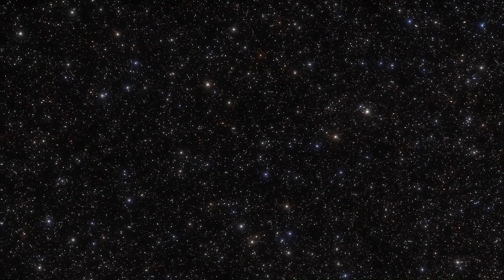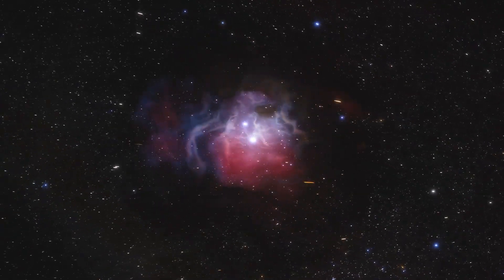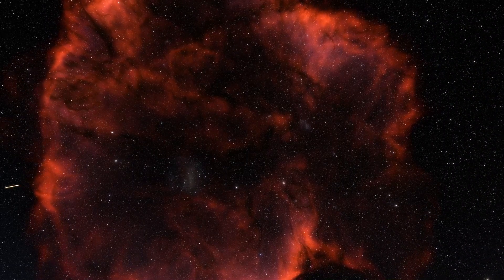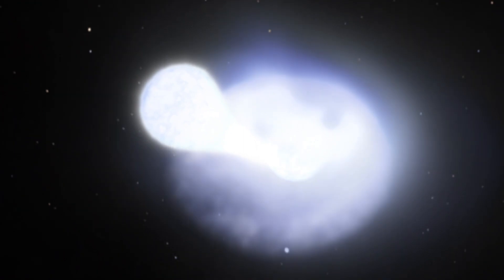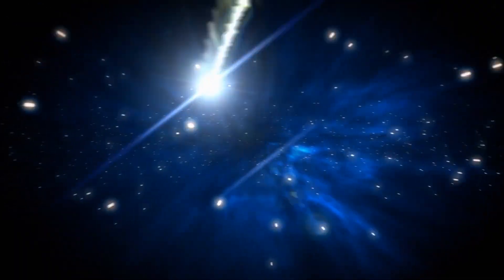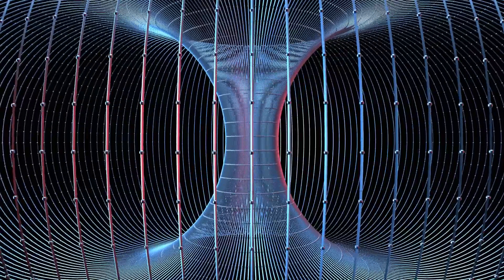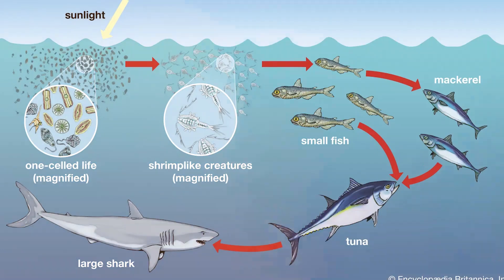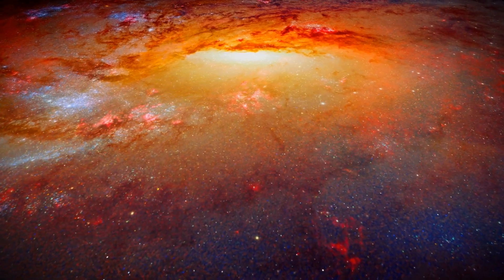Something MASSIVE Is Happening In Space!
We often hear about star explosions, or might have seen a few pictures of a star blowing into bits, but have you ever wondered or does it ever come to your mind, “When Will The Next Supernova In Our Galaxy Occur”? Well that actually, is really quite a fascinating question to ask yourself! Like is there any possibility of a star going supernova anytime soon? We request you to watch till the end as in this video, you’ll get to know something absolutely interesting!

Imaging yourself as an astronomer at the very beginning of the 17th Century. Since the telescope hasn't been invented yet, you can only look at the night sky with your own eyes. Then, One day, you witness a magnificent sight: You see a big bright shining light in the sky. Over the next few weeks, a new star will be even brighter than Venus. It's so bright that you can see it even during the day. It stays for months, fading in brightness over time.
In the year 1604, the German astronomer Johannes Kepler observed this phenomenon, and other skywatchers across Europe, the Middle East, and Asia observed the same thing. We now know that it wasn't actually a new star but rather an explosion known as a Supernova. A supernova is a massive explosion that takes place when certain stars have reached the end of their lives.
As far as we can tell, the last supernova to occur within the Milky Way was in 1604. Or, at least, the very last one that has been seen. There may have been others in the area since then, but they may have been hidden by gas and dust. The Crab Nebula, for example, was first seen by astronomers in 1054, but its light has been reaching Earth for far longer. In recent years, the supernova observed in 1987 in the Large Magellanic Cloud, was the next best thing to Kepler's supernova and designated as 1987A. Many supernovae in other galaxies have been documented by astronomers; these events can be seen with the naked eye and would've been completely missed by stargazers in Kepler's day.
To put it another way, it has been a very long time — exactly 418 years — since we last witnessed a star exploding in our galaxy. Is it possible that a bright supernova could soon appear in our neighborhood? Approximately 1-3 stars should go supernova in our galaxy each century. So four hundred years is a bit longer than one might think. While Fields acknowledges that "statistically you can't say that we're overdue".
When the next supernova occurs, modern astronomers will be better prepared for it than Kepler was, or even astronomers from only a few decades ago. Scientists today have telescopes that can record light that can be seen. These instruments will demonstrate what it would be like to see a supernova with our own eyes if we were able to get close enough to examine it. However, we also have the telescopes that are able to record infrared light, which is light whose colors go beyond the end of the visible spectrum that corresponds to the color red. Because of the longer wavelengths of infrared light, it is able to travel through gas & dust with greater ease than visible light can, which enables it to expose targets that could be invisible to conventional telescopes. For instance, infrared data is the primary type of data recorded by the James Webb Space Telescope. The "electromagnetic spectrum" includes both visible as well as infrared light. However, neutrinos, which are subatomic particles, are also emitted by supernovae, and modern detectors can capture these as well. In addition, scientists now have detectors which can record gravitational waves, that are thought to be emitted by exploding stars.
According to Cornell University astronomer Ray Jayawardhana, "It is currently expected that a supernova explosion will produce electromagnetic waves, gravitational waves, and even neutrinos. "This would be an amazing source of knowledge and information." Scientists have talked about two different kinds of supernova. Type I Supernovae occur when a white dwarf star snags enough material from a partner star to trigger a nuclear chain reaction, causing the white dwarf to explode and send debris flying through space. An example of a Type II Supernova, also known as a Core-Collapse Supernova, occurs when a star has used up all of its nuclear fuel supply and afterwards collapses under the force of its own gravity. The collapse then "bounces," which sets off an explosion.
Both types of supernovae have the potential to temporarily eclipse the light of an entire galaxy.

Let me ask you this:- Are you a fan of science, technology, luxury, and anything that's absolutely entertaining while knowledgeable at the same time? If you are, then Exotic World Is the channel for you.